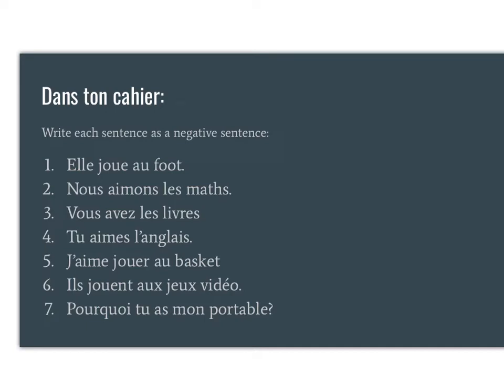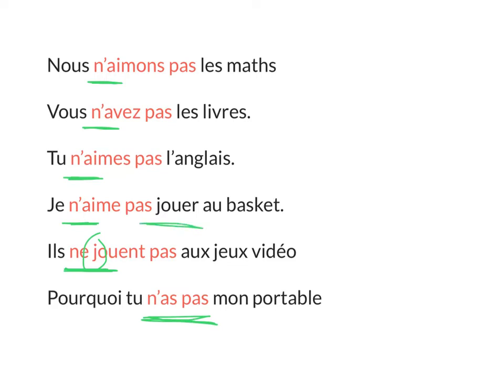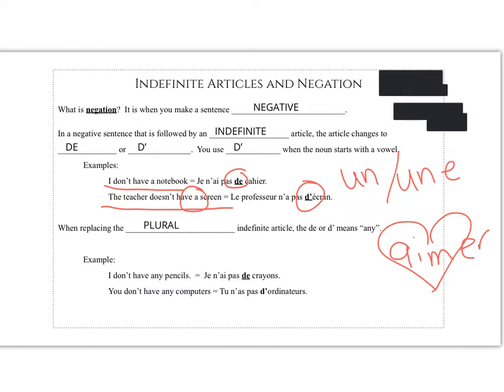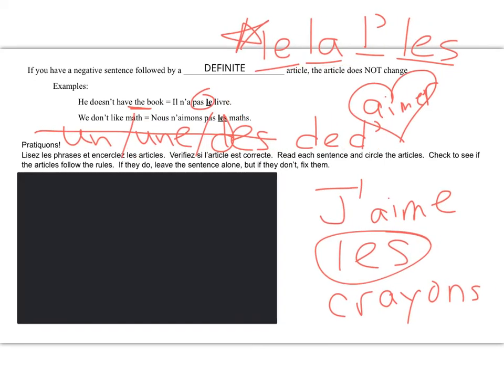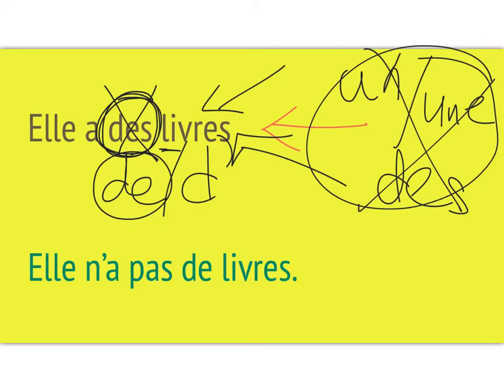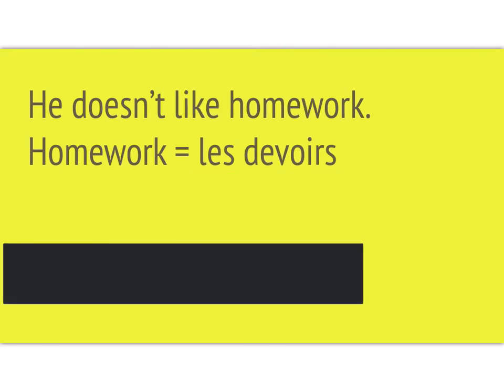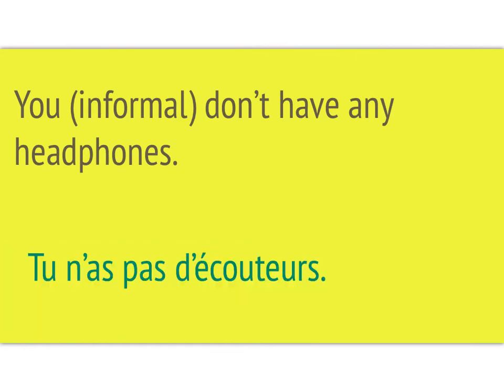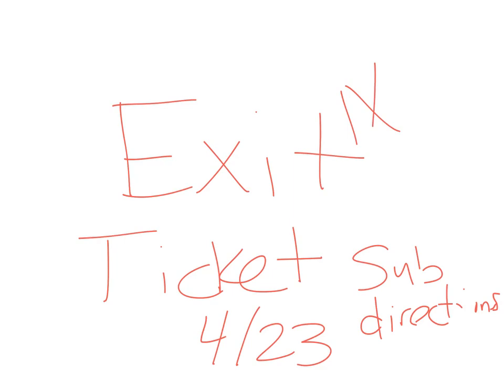Sub plans 4 23